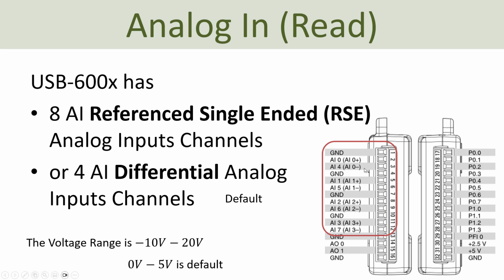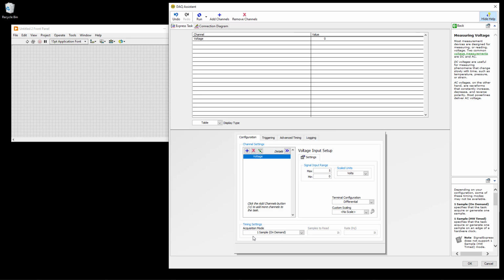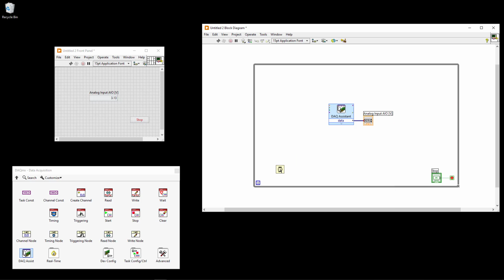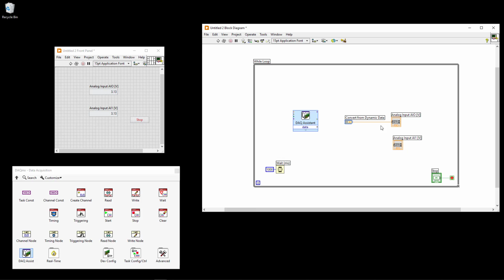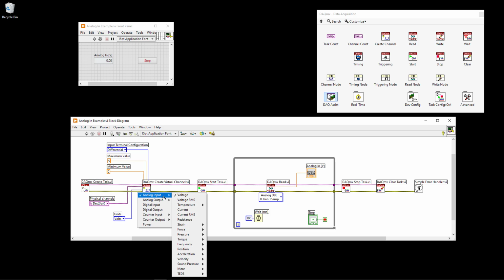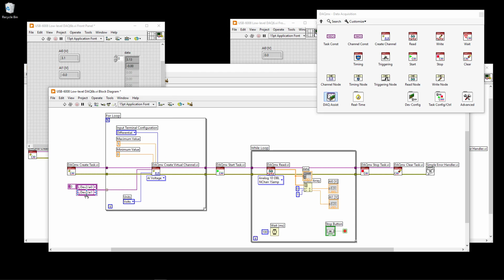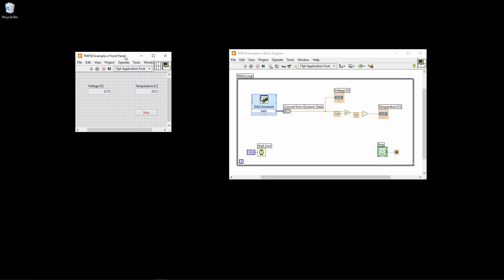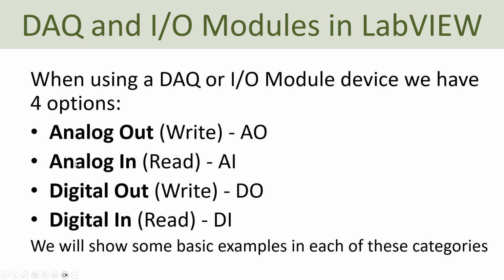DAQ and I/O Modules in LabVIEW - Analog Input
In this video series we will go through how you can communicate and use a DAQ device or I/O module in LabVIEW. Practical step by step examples will be shown in the videos. Different alternatives will be shown.

Contents:
00:00 Introduction
03:34 LabVIEW Example using DAQ Assistant
09:04 Using Multiple Input Channels
13:27 Using Low-level DAQmx VIs
18:02 TMP36 Temperature Sensor Example
21:11 Lowpass Filter